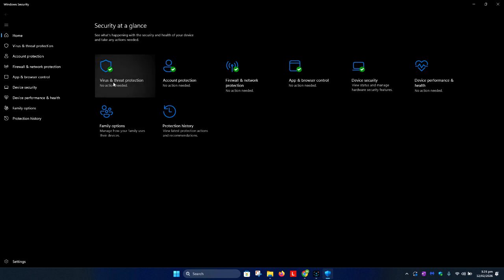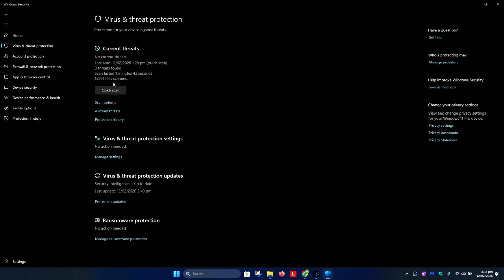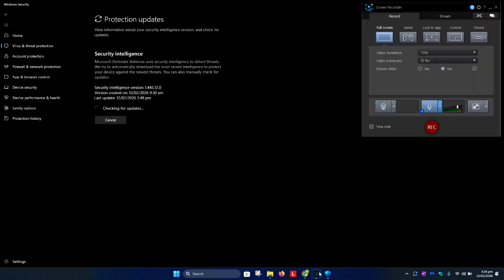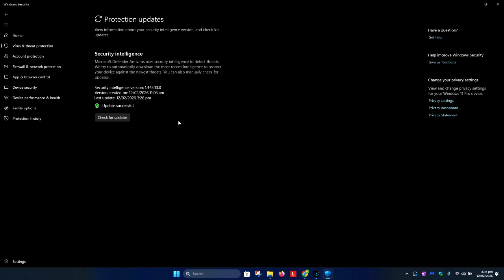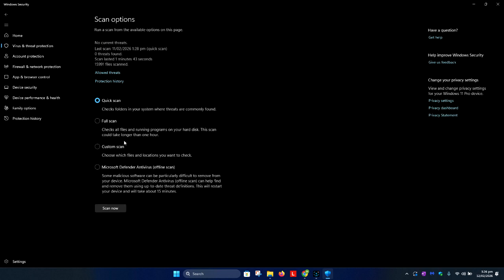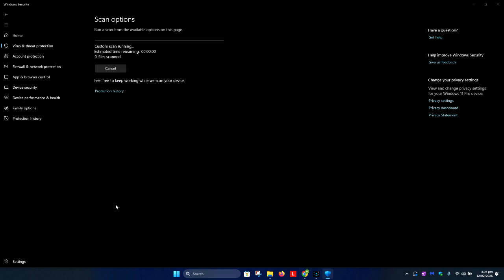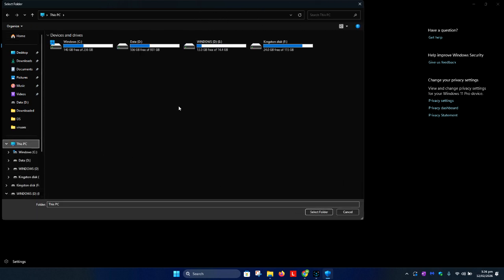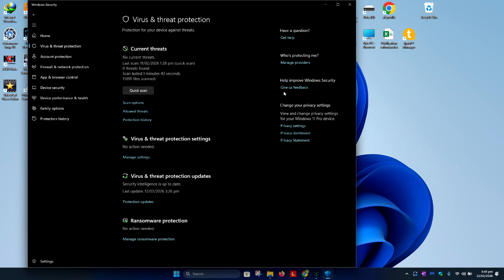How to Remove Viruses from an SSD Using Windows Security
Learn how to quickly scan and remove malware or viruses from your SSD using Windows Security (formerly Windows Defender). This step-by-step tutorial covers how to run an Advanced Custom Scan specifically targeting your solid-state drive to keep your system safe, fast, and secure—no third-party software required!